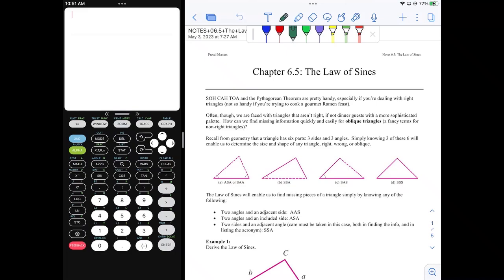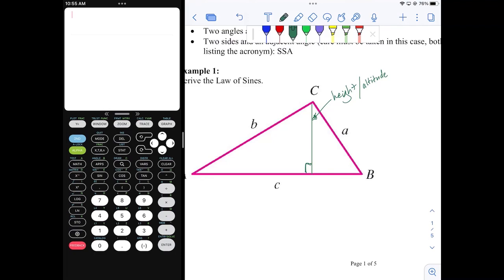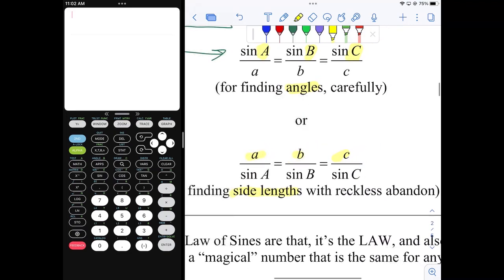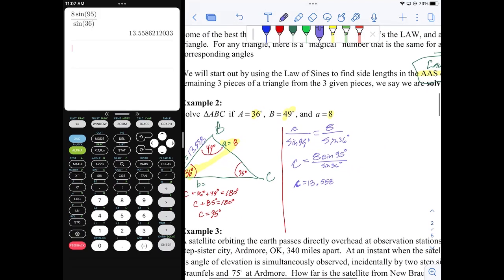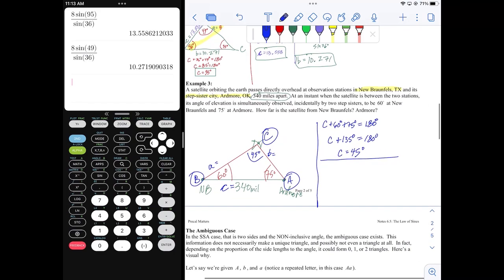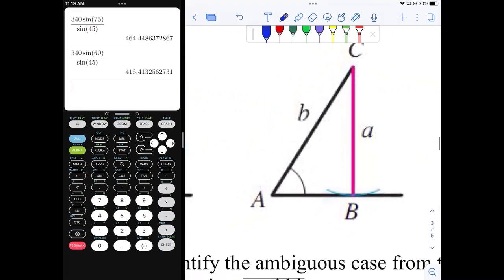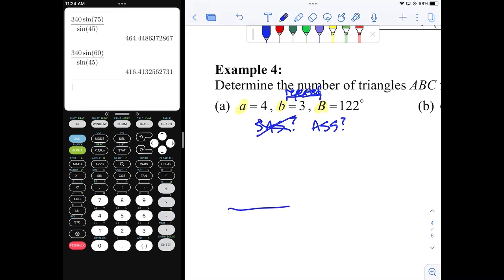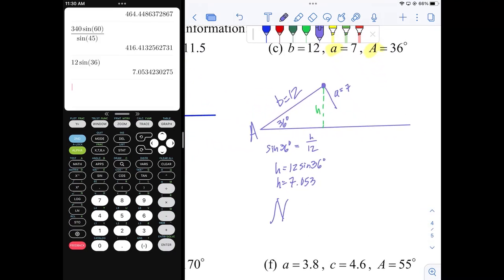6.5 Ex 01-04c